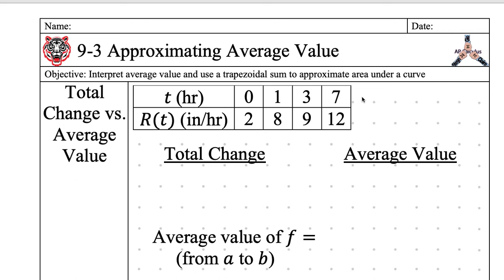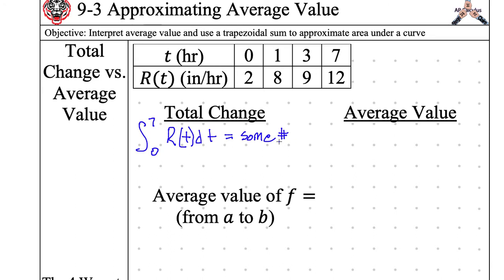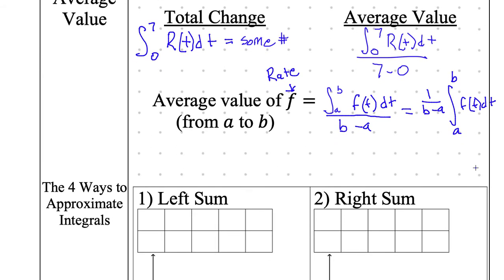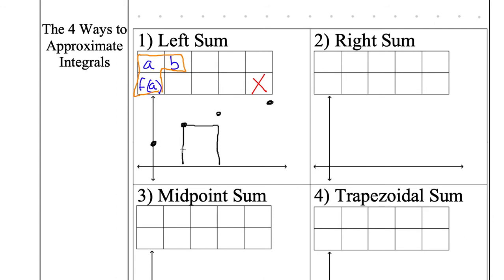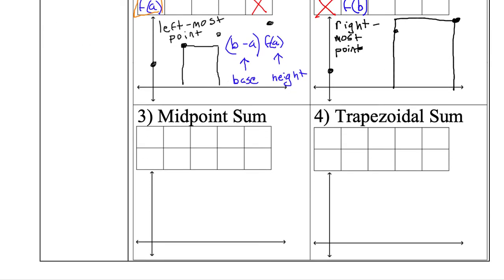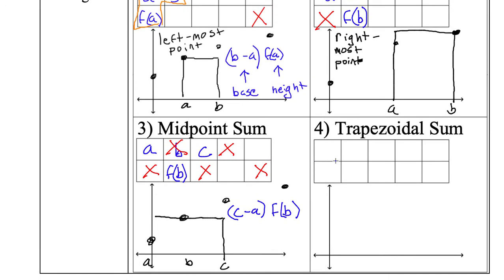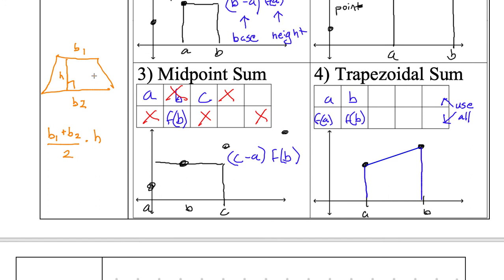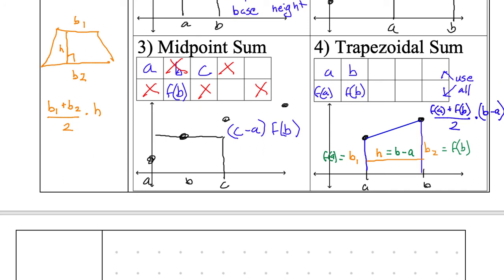AP Calculus AB notes 9-3 Approximating Average Value